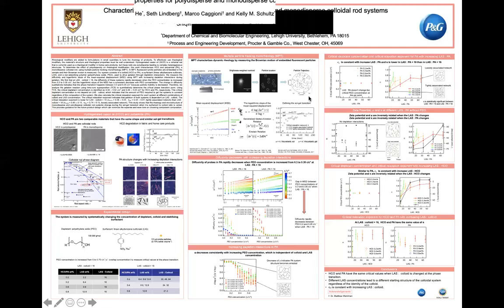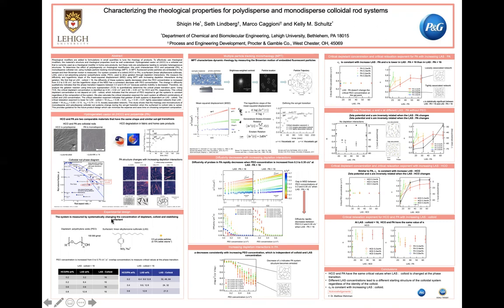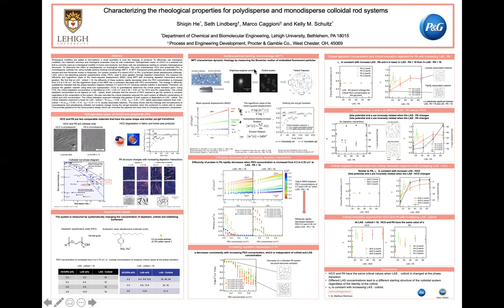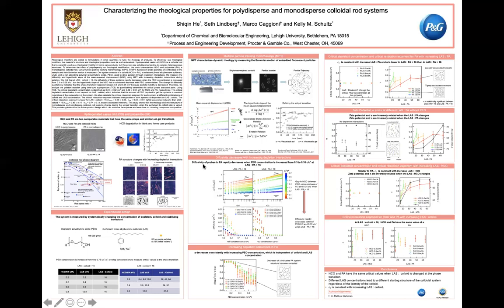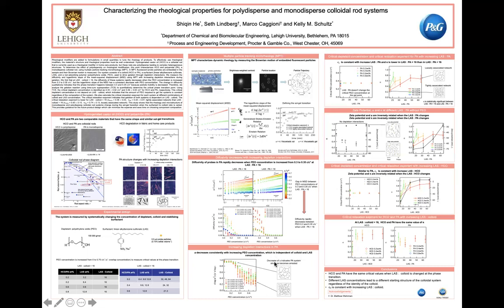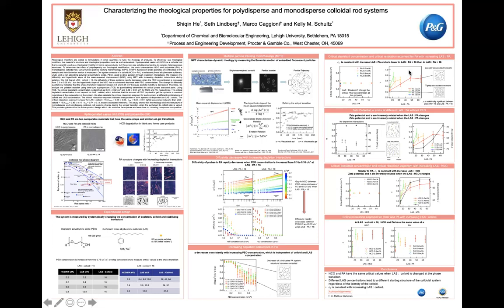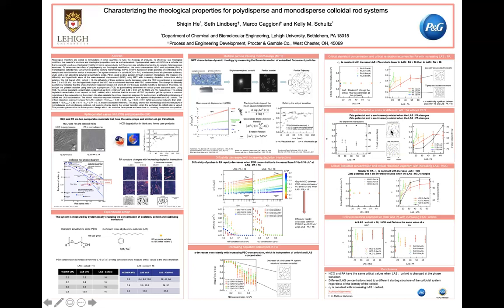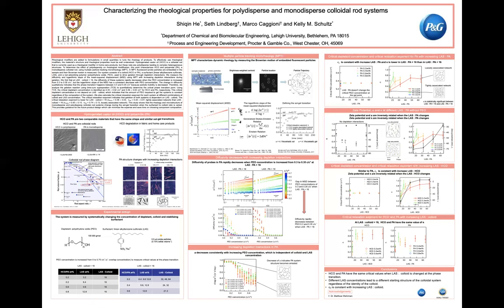He Shiqin Schultz